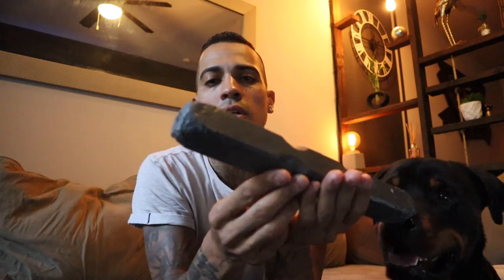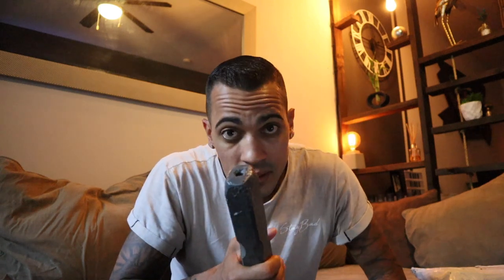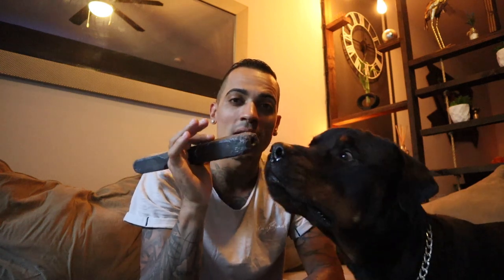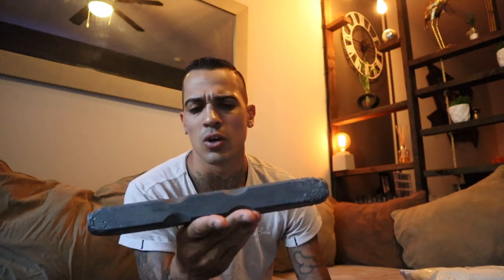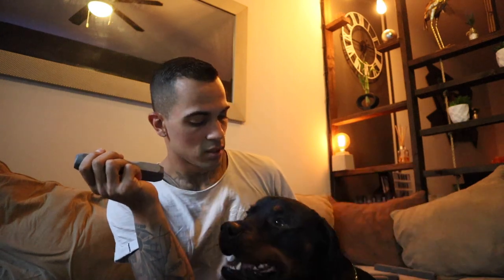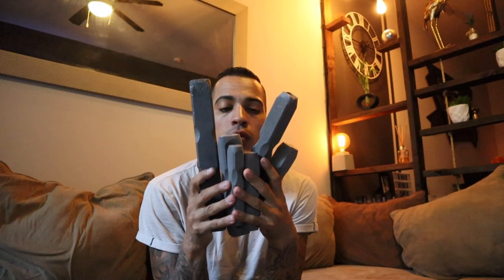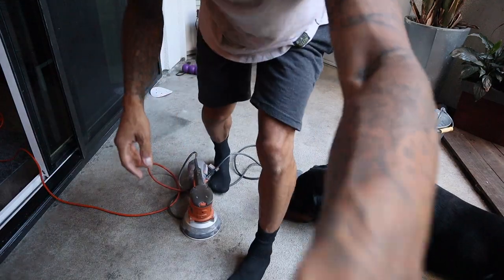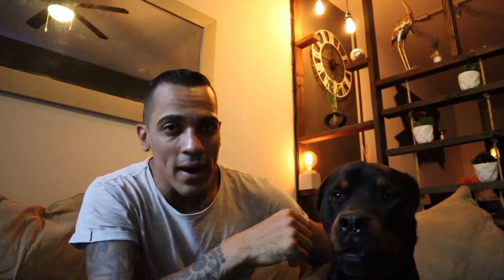Rottweiler INDESTRUCTIBLE DOG TOY - 6 months Later - Did It Last?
THE very First Indestructible DOG TOY ! theres a review after 6 months of daily chewing !!!

Highest rated chew toy 4.9 stars from well over 500 reviews.
This chew toy will never break off in chunks

Indestructibone - BULLETPROOF PET PRODUCTS is a dog toy 100% safe for your puppy and that will last forever!!!

My dogs Instagram : @BADTHEROTTWEILER

Let me know if you got any questions !

Follow me on Instagrams

Personal : @DANIELOSTAYBAD
My Rottweiler : @BADTHEROTTWEILER
My Clothing Line : @STAYBADUSA

Equipment:
Camera -  Lumix GH5 -
Main Lenses - Lumix12-35mm II F2.8, 20mm II F1.7
Gimbal - Weebill Lab
Other Cameras : Mavic Pro 2, GoPro Fusion, GoPro Hero 7